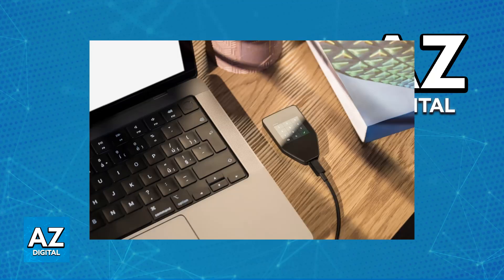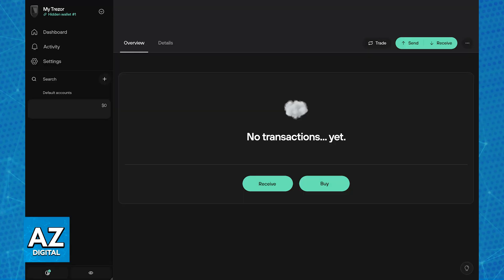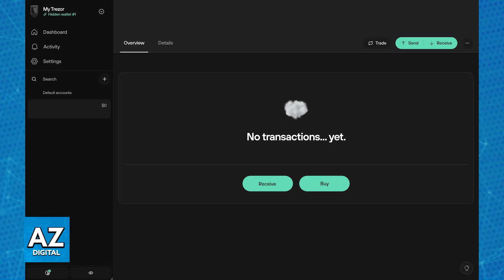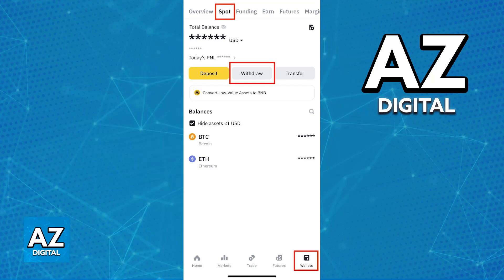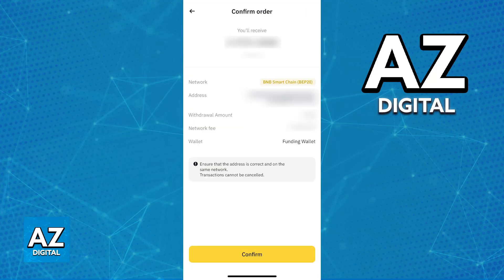How To Transfer USDT from Binance to Trezor (2025) - Step by Step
In this video I will clear your doubts about how to transfer usdt from binance to trezor, and whether or not it is possible to do this.